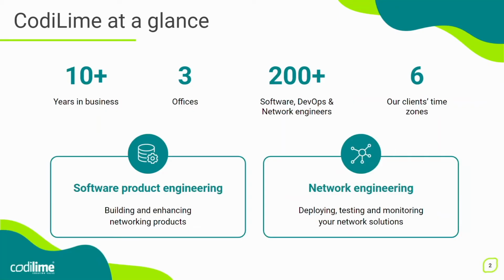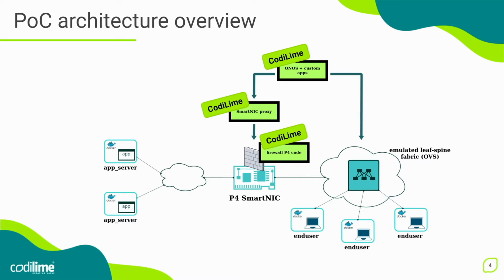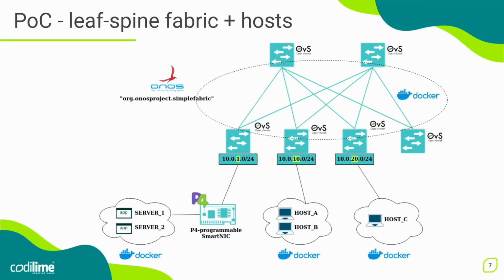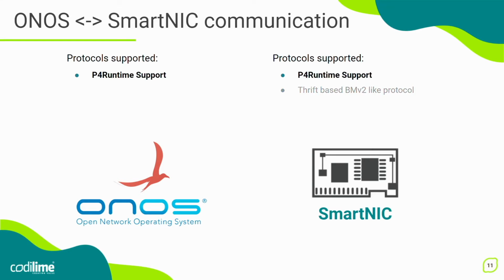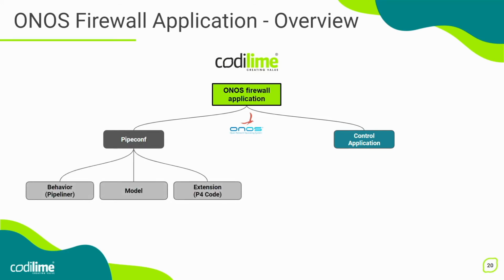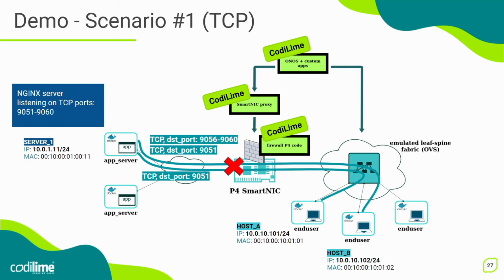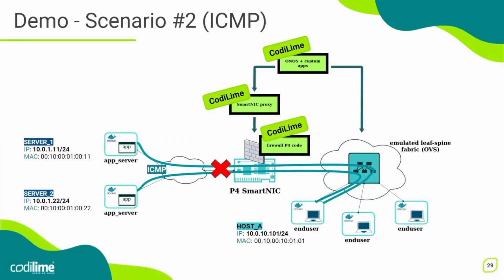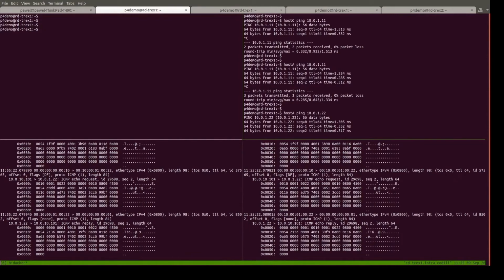P4-Programmable SmartNIC Controlled by ONOS - Pawel Parol and Artur Jaworski, CodiLime